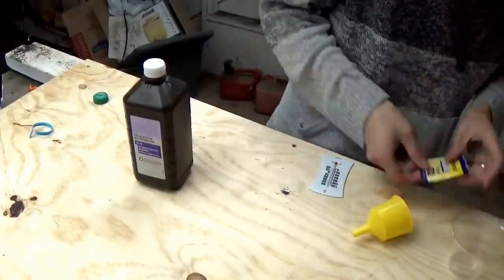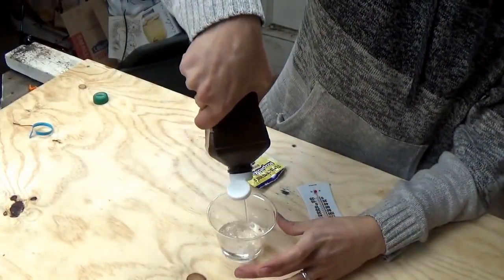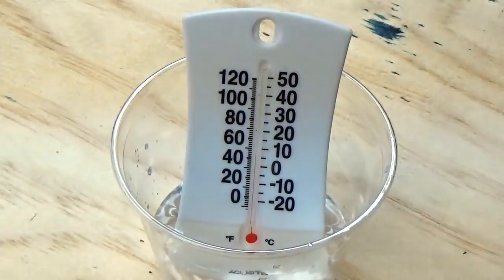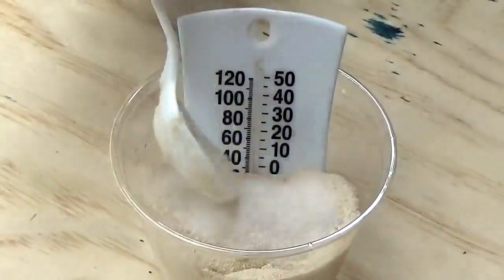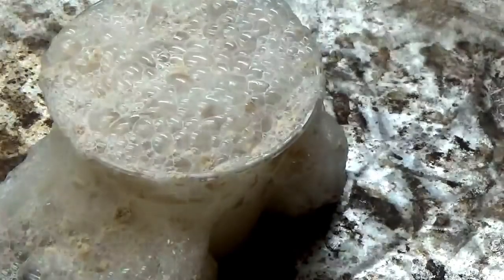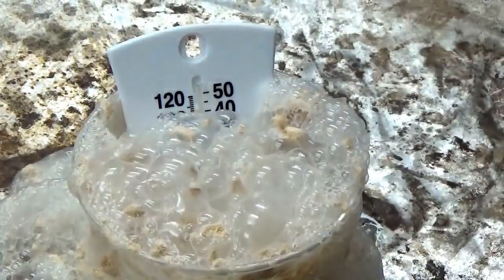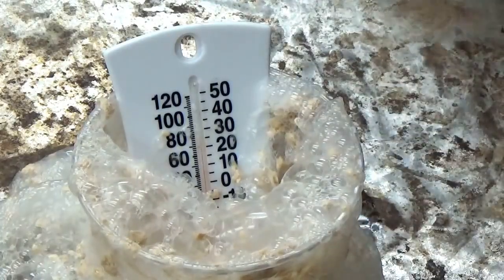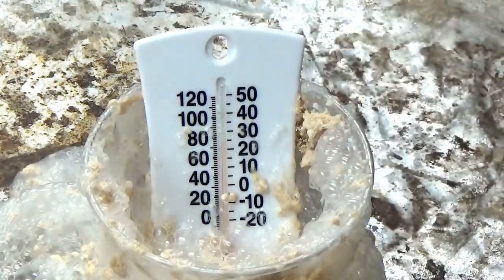Hydrogen Peroxide and Yeast Chemical Reaction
Check out what happens when you mix Yeast with Peroxide. Don't forget to check out my giveaway video and enter to win!